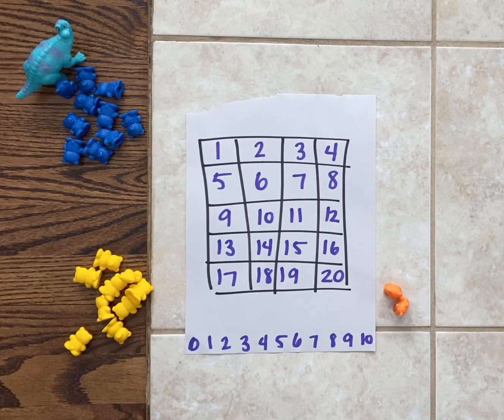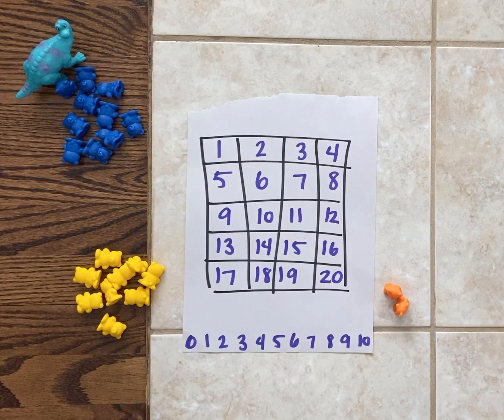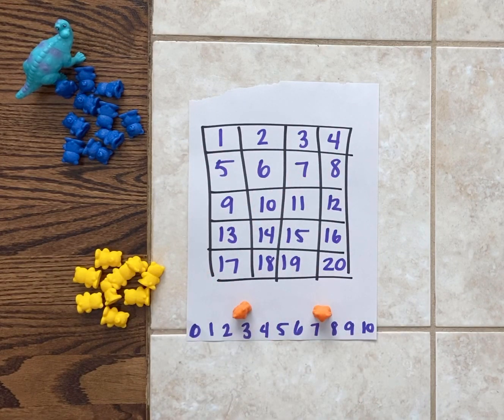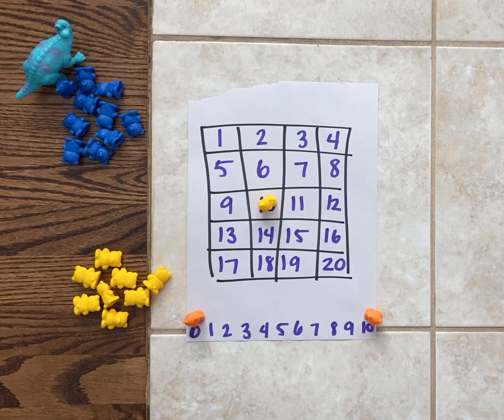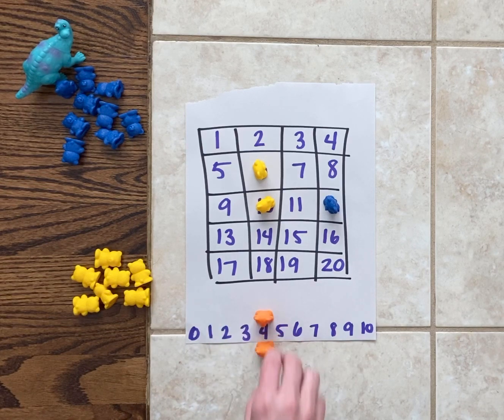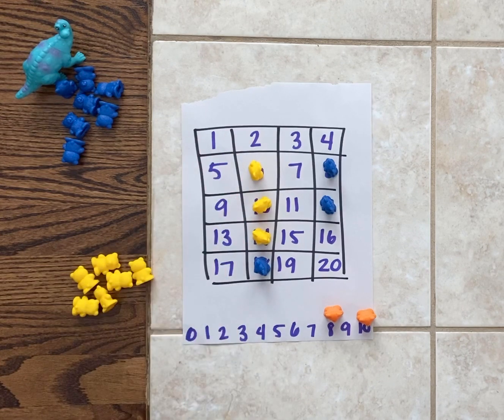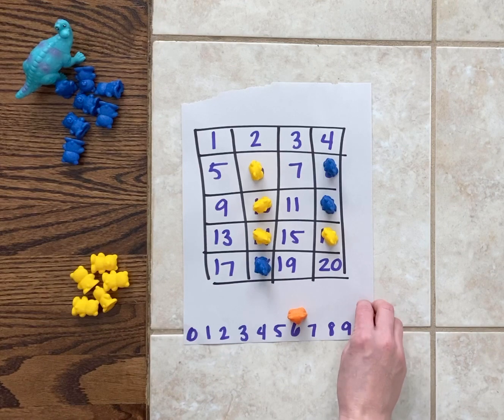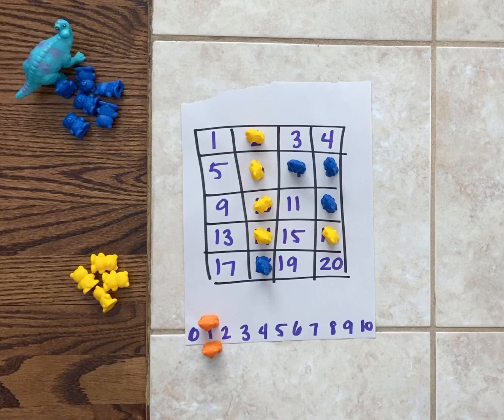The Sum Game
Adding 2 single digit numbers for sums to 20